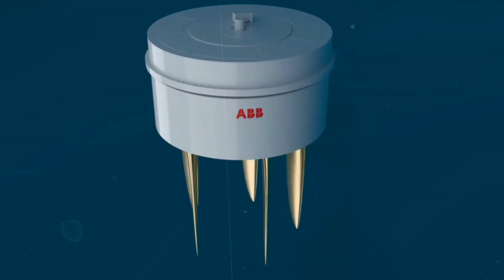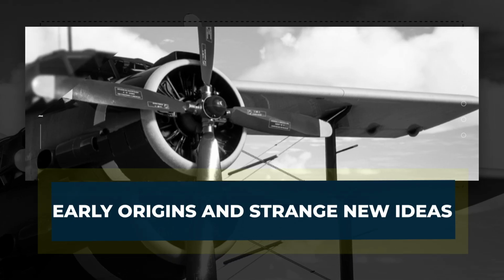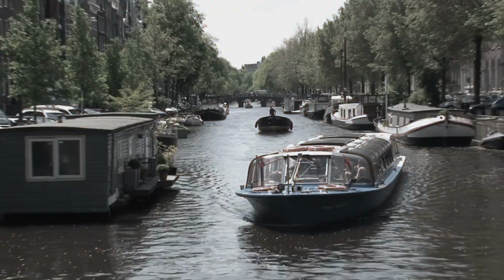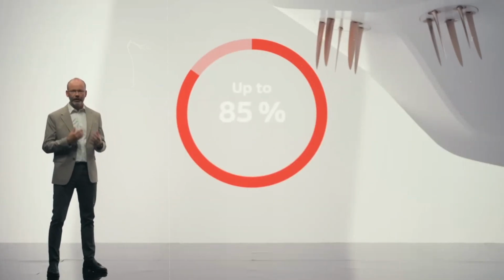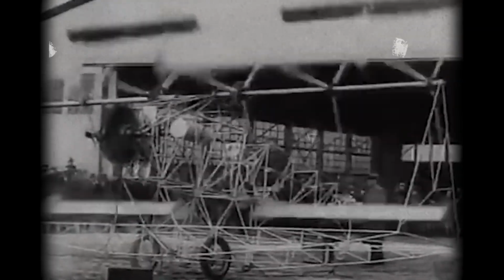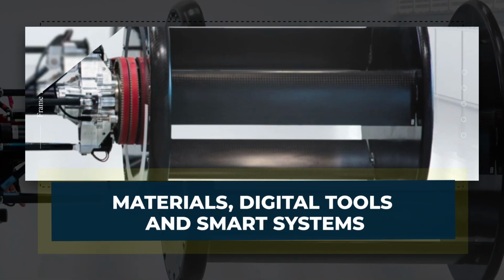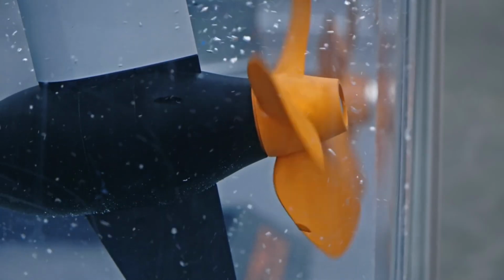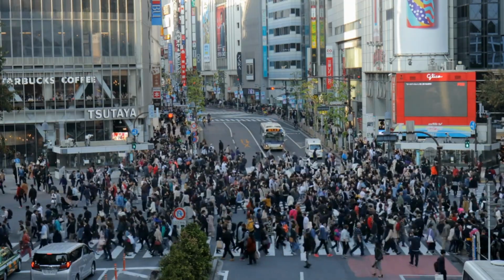The Sideways Propeller Changing Boats and Future Aircraft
Discover the incredible world of cycloidal propellers, the sideways-spinning engines transforming boats, drones, and future aircraft. This video explores their surprising 100-year history, their unmatched maneuverability, and the modern breakthroughs bringing them back into the spotlight. From tugboats that glide sideways to futuristic eVTOL aircraft that can “parallel park” in the sky, cycloidal technology is reshaping how we move on water and in the air. Join us as we dive into the engineering, innovation, and imagination behind these remarkable systems. The future of motion might be spinning right beneath our feet.